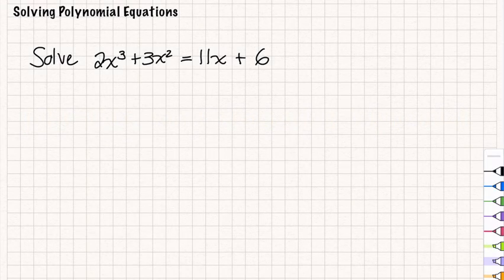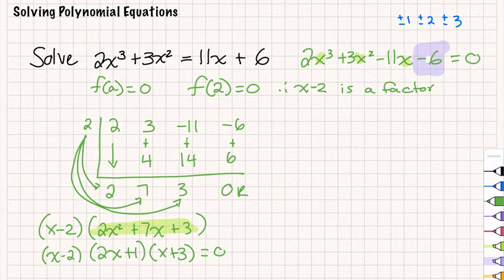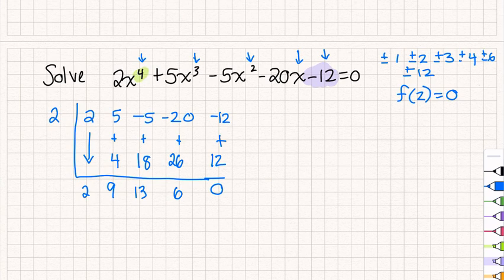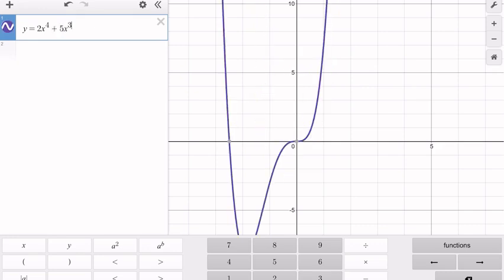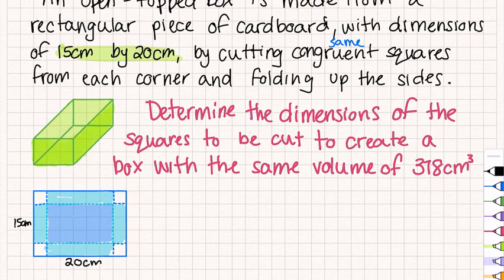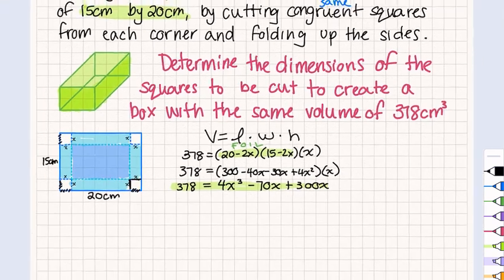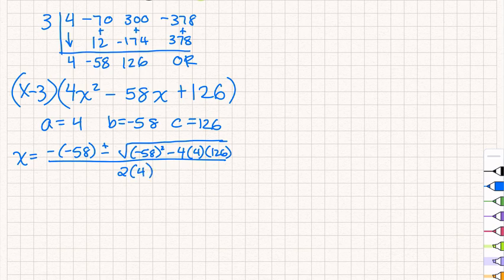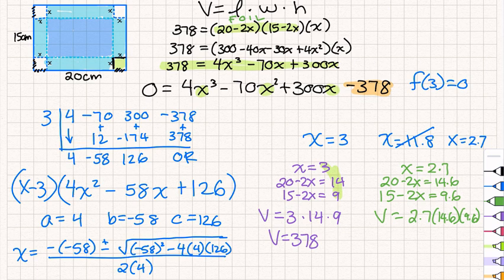Solving Polynomials | MHF4U Grade 12 Advanced Functions (Ontario Curriculum)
Learn about Solving Polynomials in this MHF4U Grade 12 Advanced Functions lesson from Ontario Education Online, aligned to the Ontario Ministry of Education curriculum.